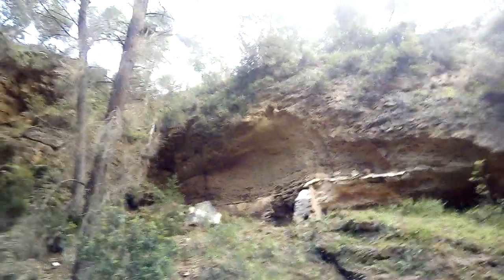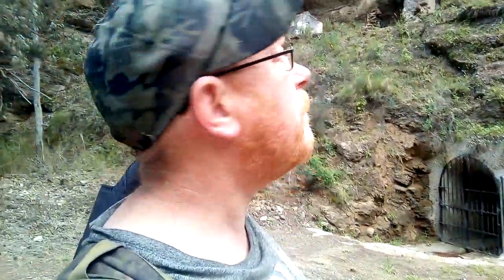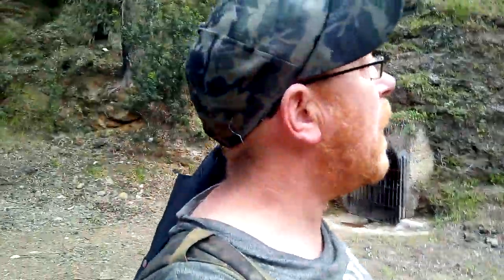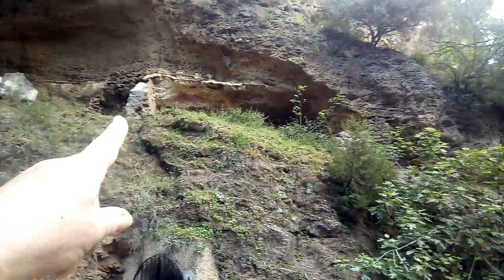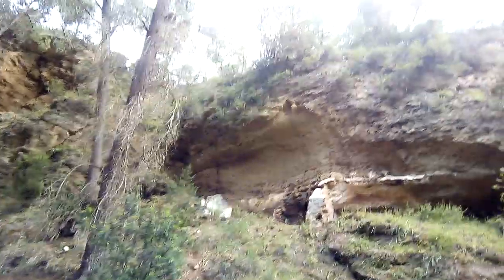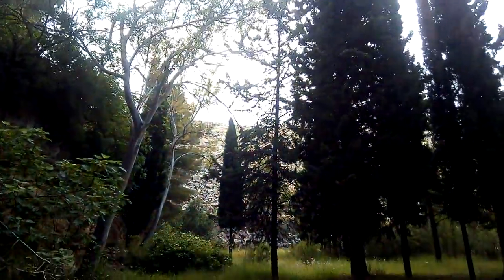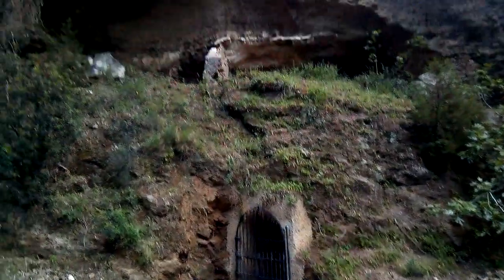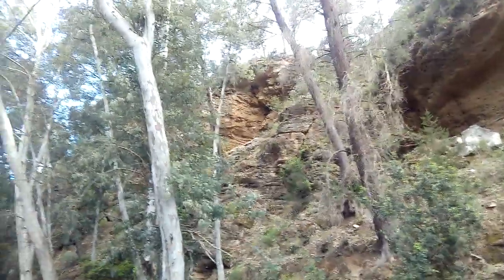Cliffs by the Guadalteba river and cliff House 15may2020